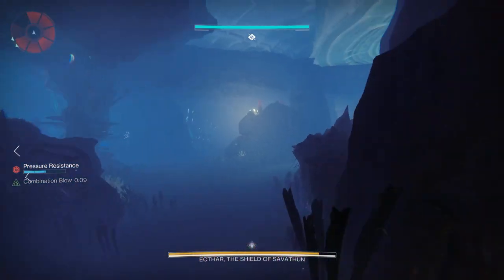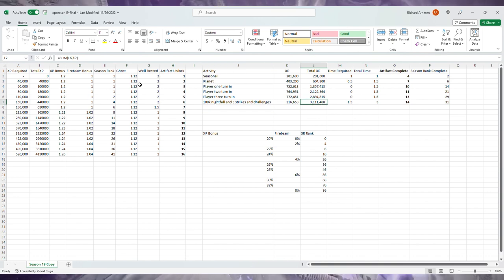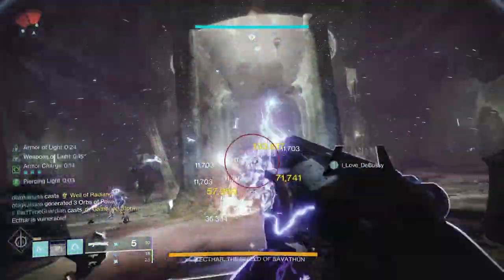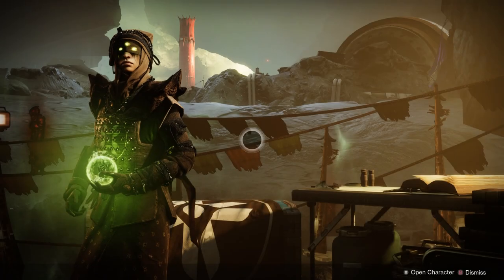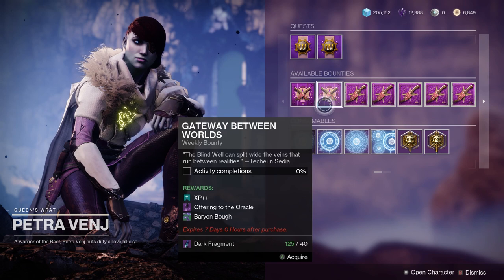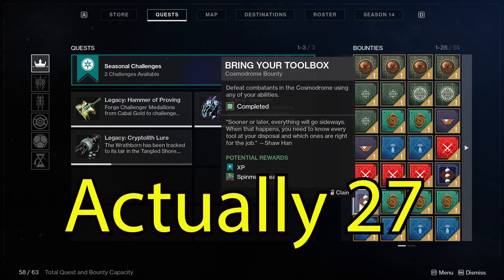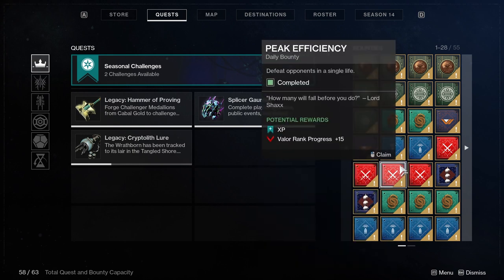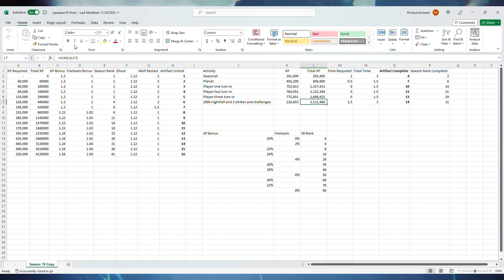Bounty Prep time starts now for Season 22 of Destiny 2!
You need to start this week to get all of the XP++ bounties in Destiny 2 to prepare you for Season 22 and to allow you to get to all of the artifact mods in the seasonal artifact and to prep for the day 1 raid.